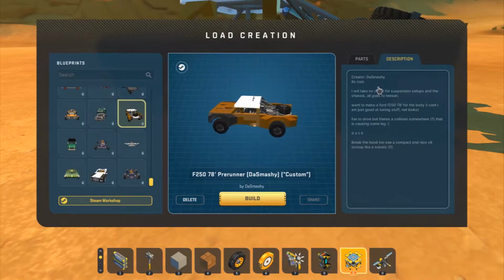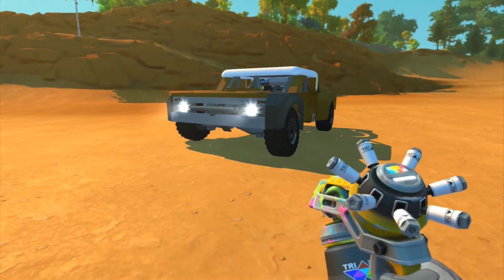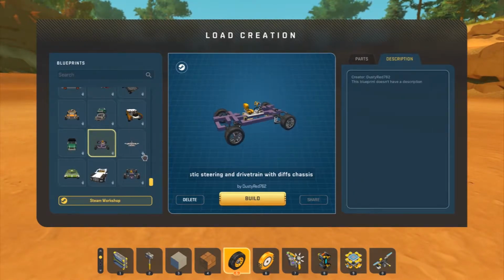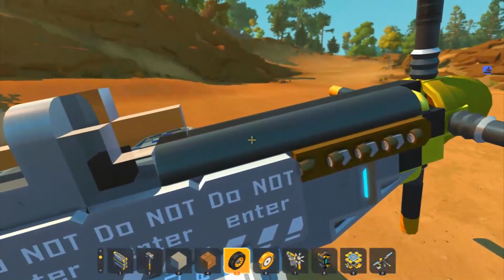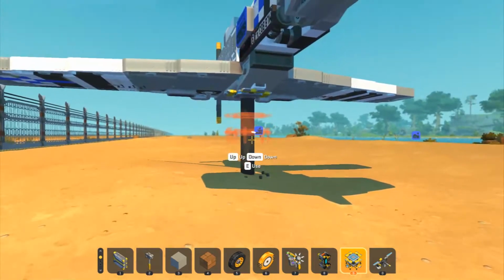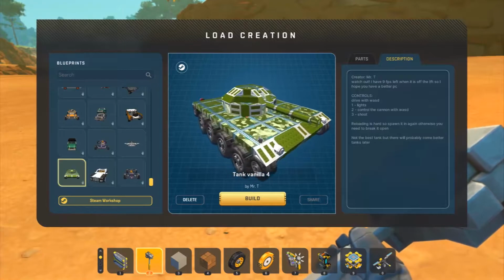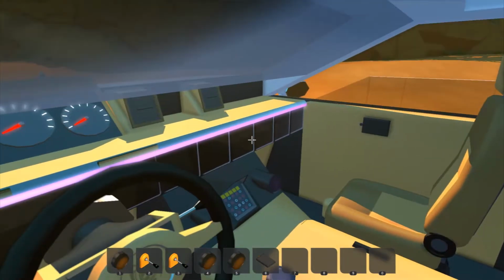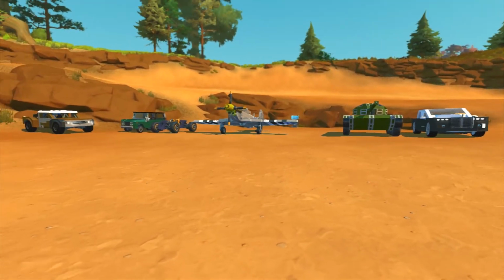Comunity Builds 2 Week 19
Channel icon and intro by: N.M Customs
Intro/Outro Song: Andru - Love Runs Out

[My PC

Corsair H60
16GB RAM
GIGABYTE Nvidia Geforce GTX1070TI
Corsair CX750M
Asus P8H61 R2.0
Gigabyte GC-WB867D-I
ST1000DM010-2EP102
WDC WD10EZEX-00WN4A0
WDC WD1003FZEX-00MK2A0
WD My Passport